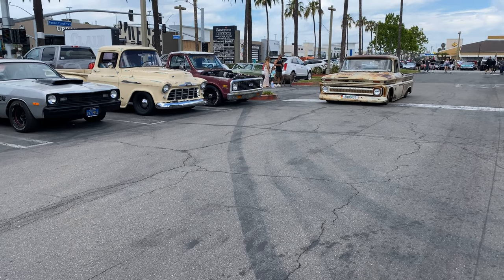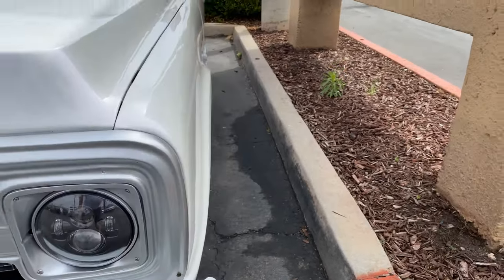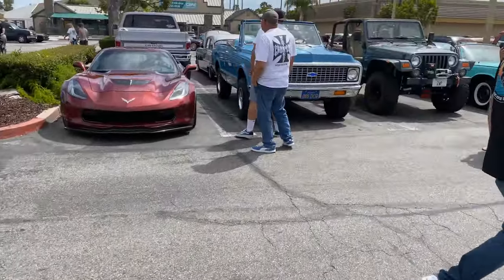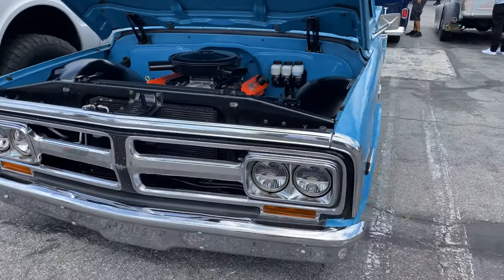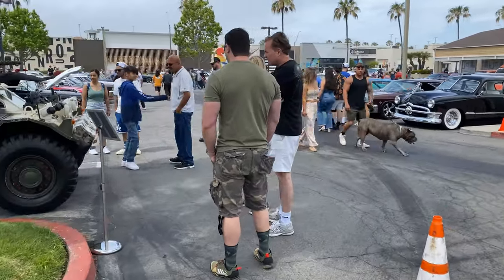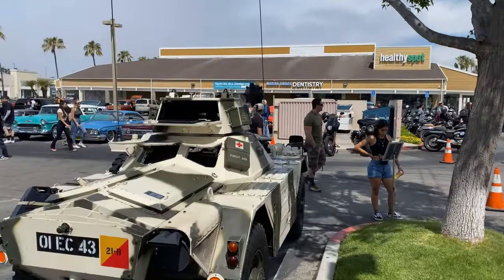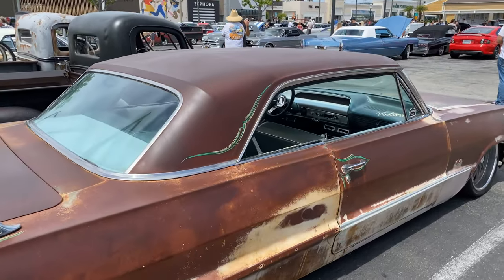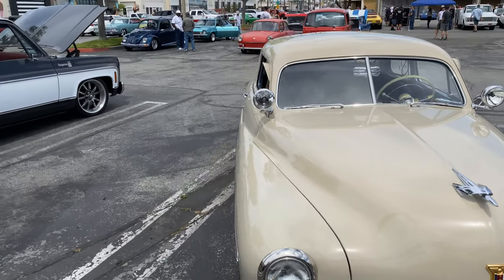PCTV ComfortVision Walkabout and Roll Out Quarantine Cruise 27 at Wahoo’s The Marketplace 5/15/2022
pctv carshow musclecar quarantine Cruise #27! Roll down and did the full cruise all the way to the marketplace in Long Beach. Wahoos was the sponsor and it was really a lot of fun here is a combination walk-through and roll out. Of course, PCTV was there. What an amazing morning as always this was one of the biggest showings since the early days you’re going to see every kind of car imaginable and there’s a lot more video to come we’ve got K5 groups Ford Bronco groups VW groups grand nationals Camaros Chevelle‘s AMC and all kinds of full blown customs. Incredibly well organized and the level of cars as always it’s just amazing. I sure appreciate everybody who watches follows likes and subscribe and please keep in mind in PCTV ComfortVision is growing and looking to hit that thousand subscriber mark so we can get that grand prize drawing to one lucky subscriber!